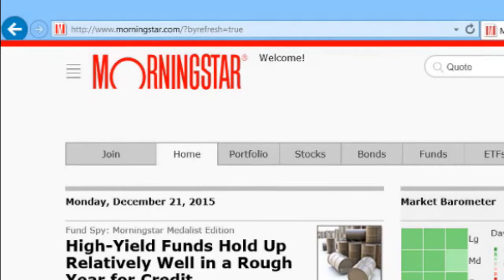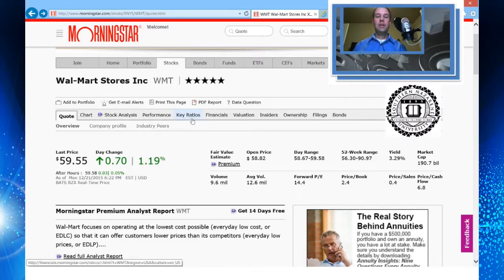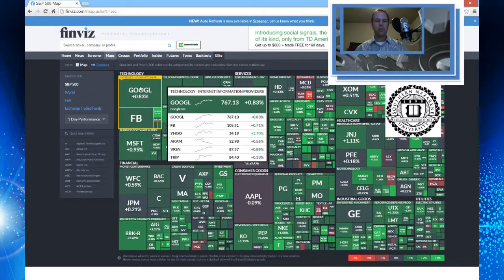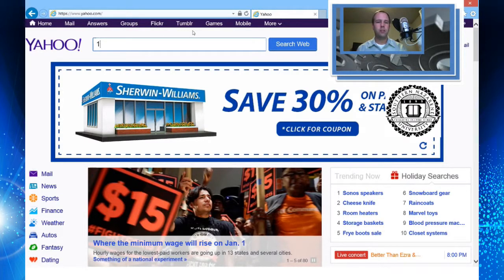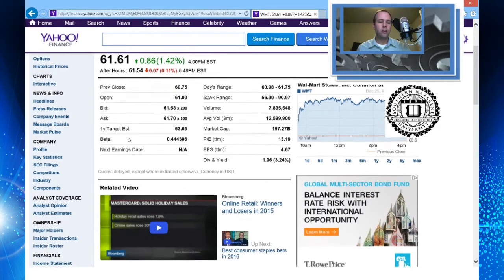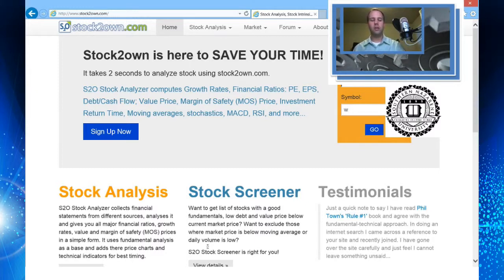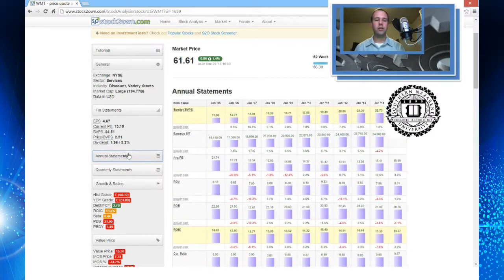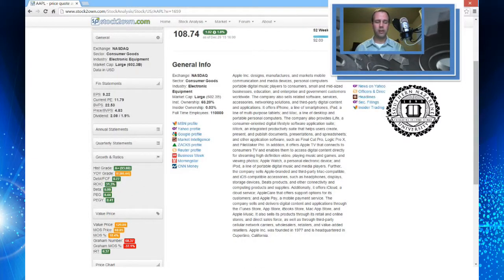ratio analysis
Ratio Analysis websites that can be used for the ratio project.